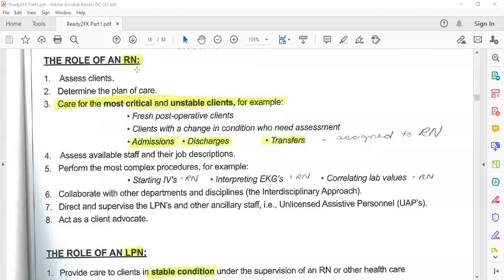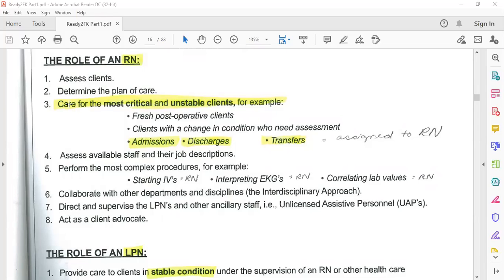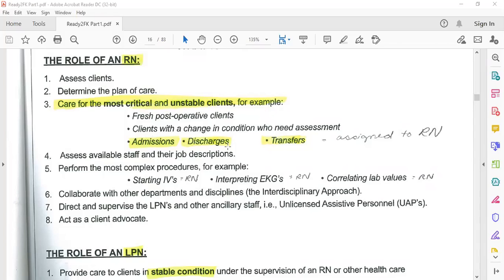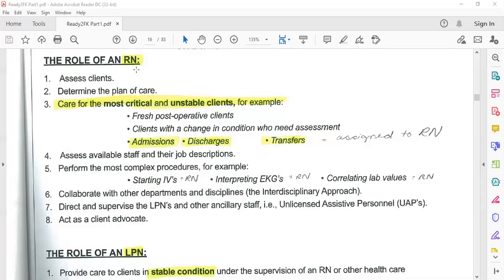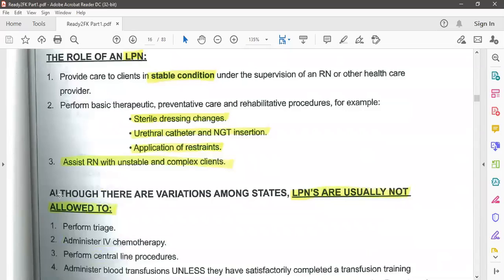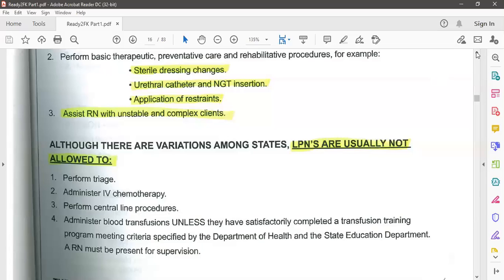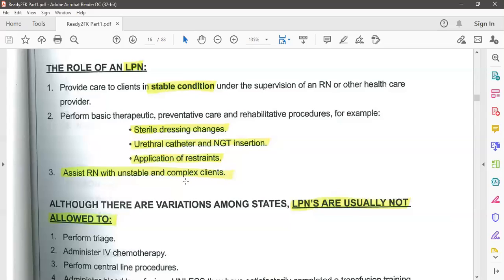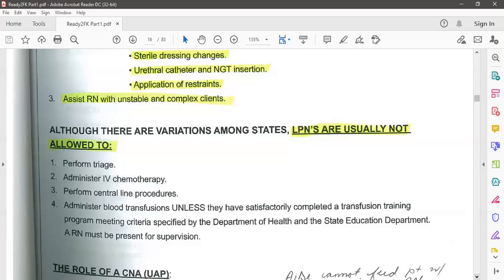Delegation Nursing NCLEX Exam RN LPN UAP Duties, Scope of Practice Nursing Practice & Delegation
RN Delegation: Responsibilities and Accountabilities Nursing Practice & Delegation